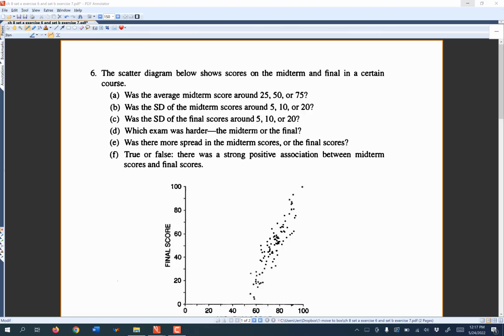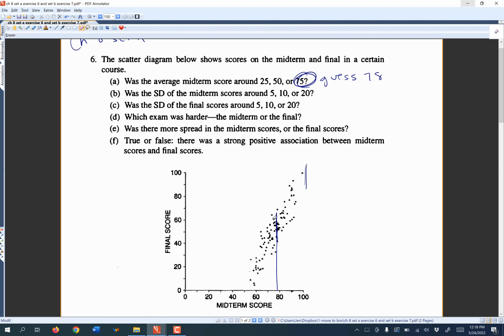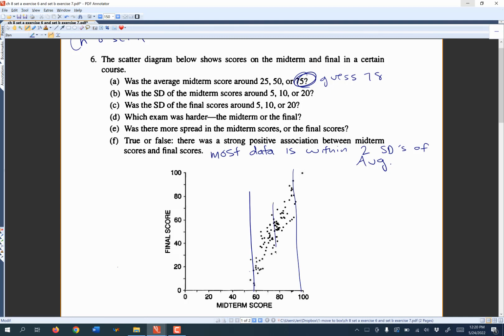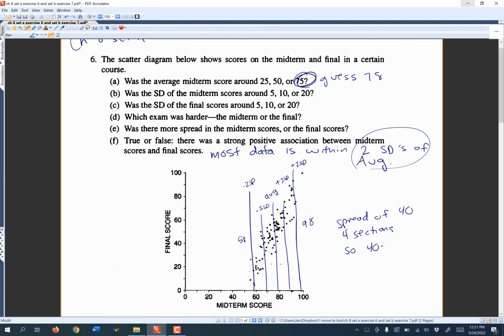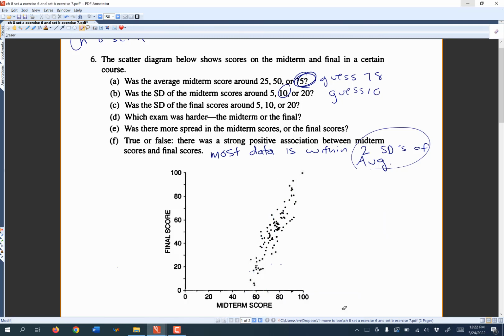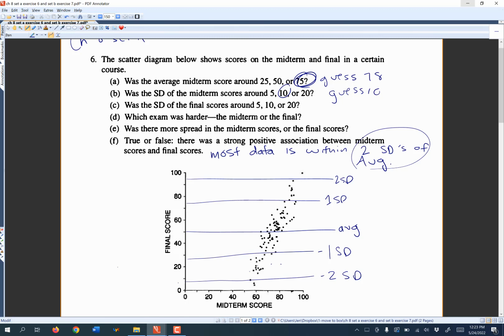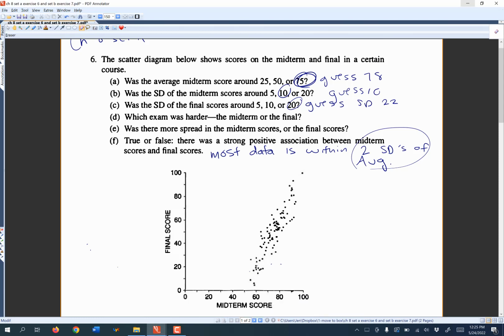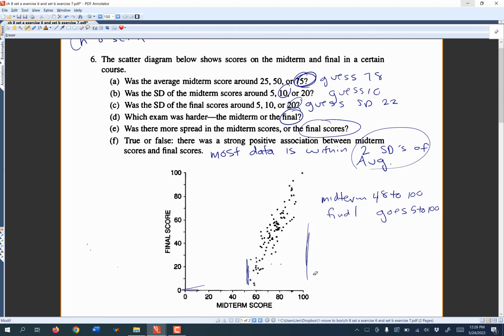STAT 1040 Ch 8 Set A exercise 6